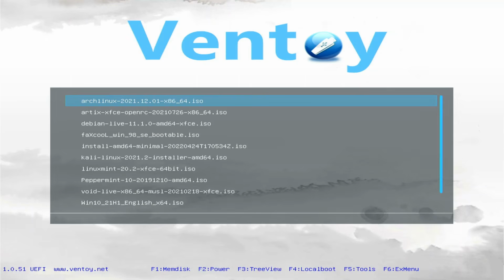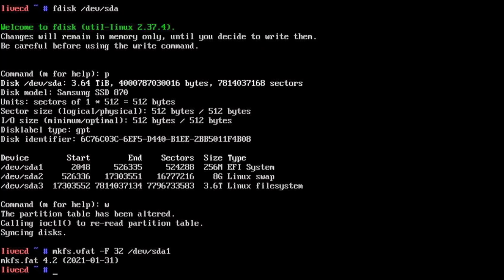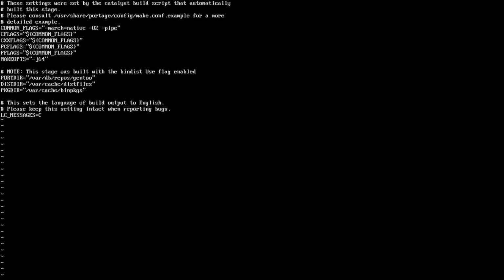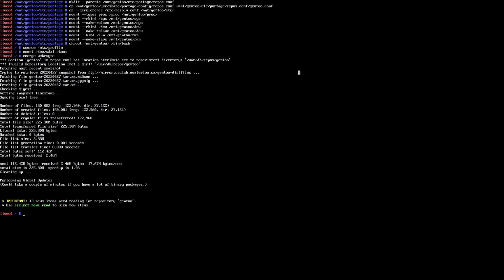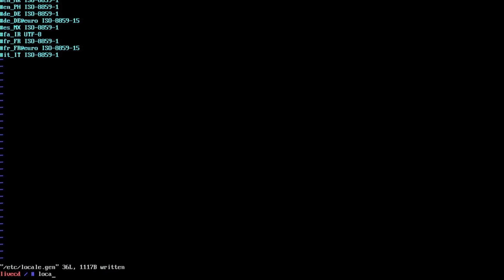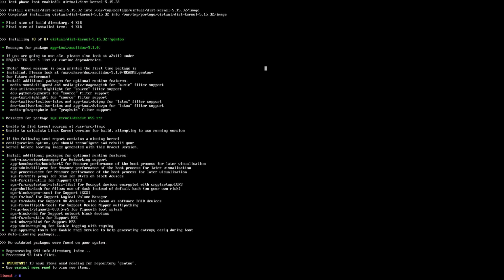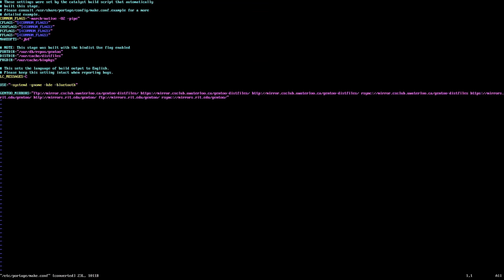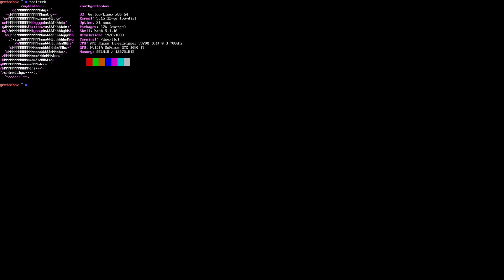DOMINATING Gentoo Linux With a 32 Core Threadripper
I decided to test out my threadripper by compiling Gentoo on it, it was even faster than I thought it would be.

Monero
45F2bNHVcRzXVBsvZ5giyvKGAgm6LFhMsjUUVPTEtdgJJ5SNyxzSNUmFSBR5qCCWLpjiUjYMkmZoX9b3cChNjvxR7kvh436

Dash
Xh9PXPEy5RoLJgFDGYCDjrbXdjshMaYerz

Zcash
t1aWtU5SBpxuUWBSwDKy4gTkT2T1ZwtFvrr

Chainlink
0x0f7f21D267d2C9dbae17fd8c20012eFEA3678F14

Bitcoin Cash
qz2st00dtu9e79zrq5wshsgaxsjw299n7c69th8ryp

Etherum Classic
0xeA641e59913960f578ad39A6B4d02051A5556BfC

USD Coin
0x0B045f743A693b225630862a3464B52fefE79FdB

bc1qyj5p6hzqkautq4d3zgzwfllm7xv9wjeqkv857z

Ethereum
0x35B505EB5b717D11c28D163fb1412C3344c7684d

Litecoin
LQviuYVbvJs1jCSiEDwWAarycA4xsqJo7D

DOGE
D7MPGcUT4sXkGroGbs4QVQGyXqXd6QfmXF